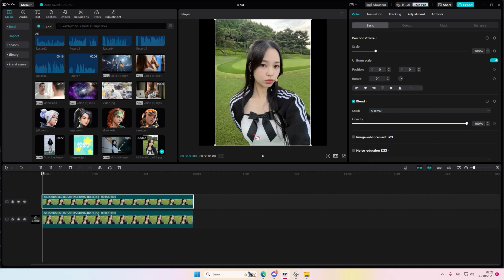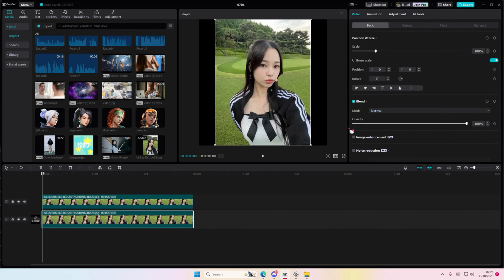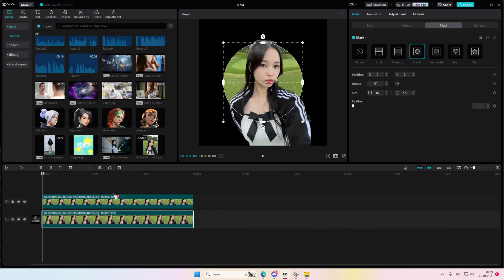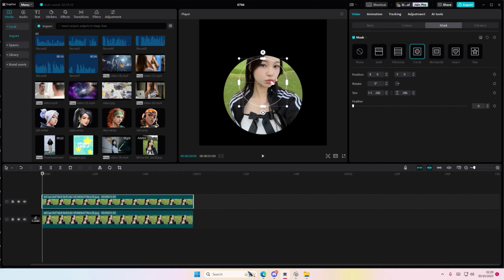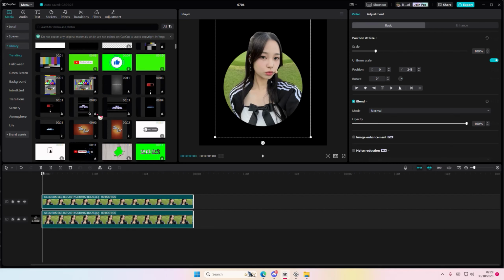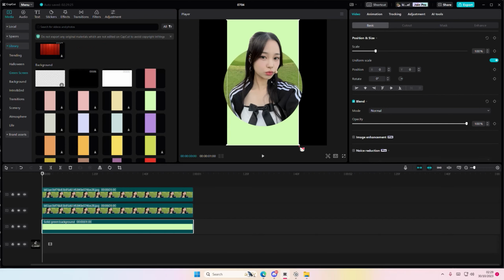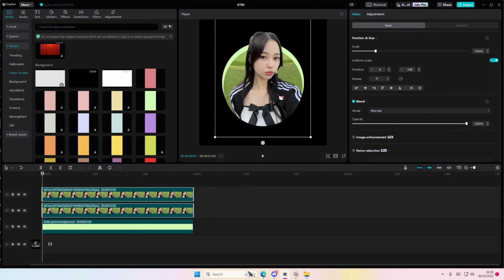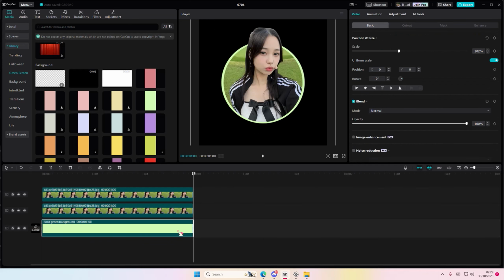How You Can Create This Trending Profile Picture Frame Edit Only Using The CapCut PC App?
Create this edit on CapCut PC by watching this tutorial.